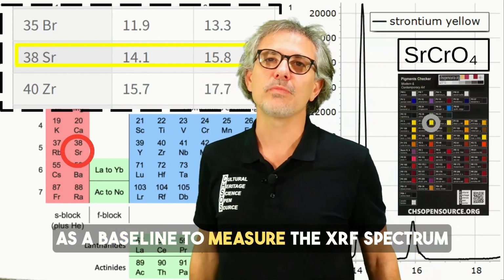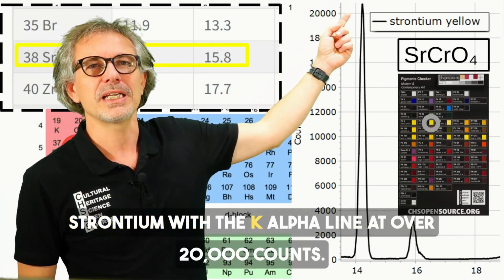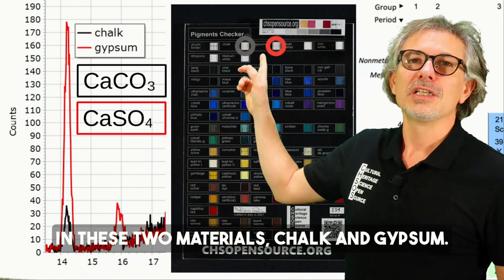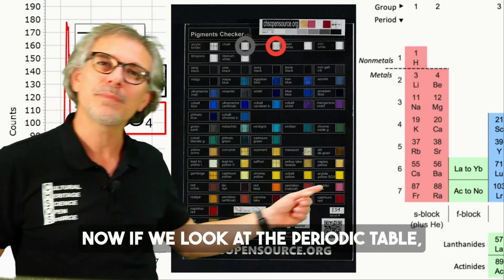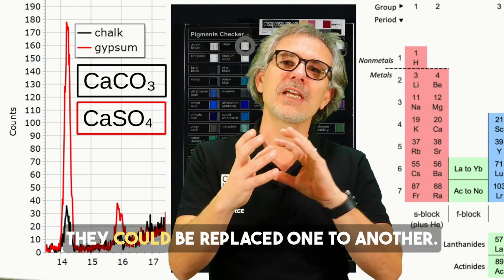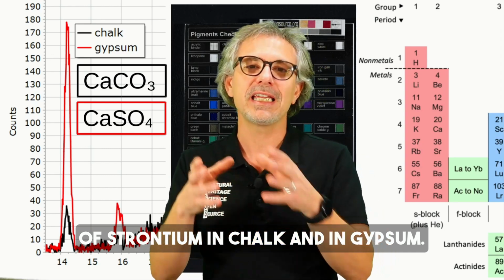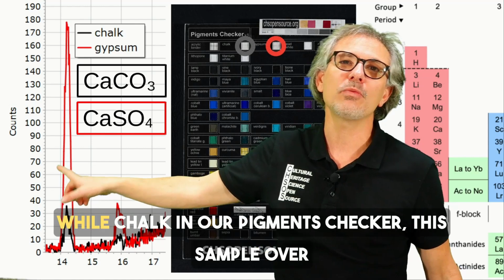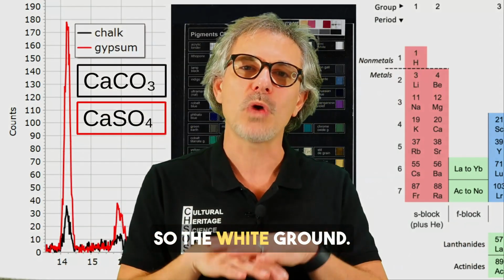XRF Spectroscopy for Art Examination STRONTIUM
This lesson explores the presence of strontium in art materials and its significance in the analysis of paintings. While strontium is primarily associated with the modern pigment strontium yellow, it is also found in trace amounts in chalk and gypsum, materials commonly used in ground preparations for paintings. Understanding the role of strontium and its X-ray fluorescence (XRF) spectrum is crucial for interpreting data in the study of artworks.